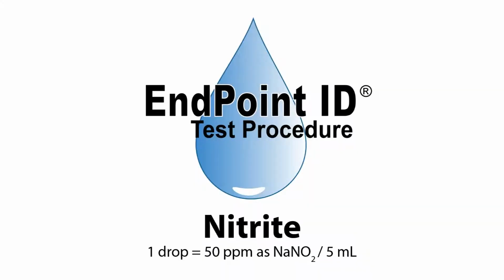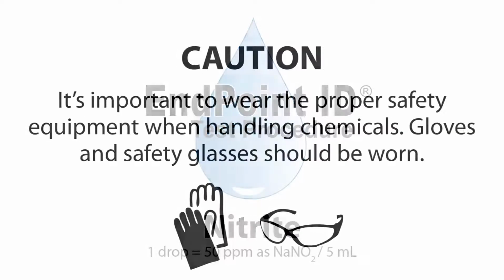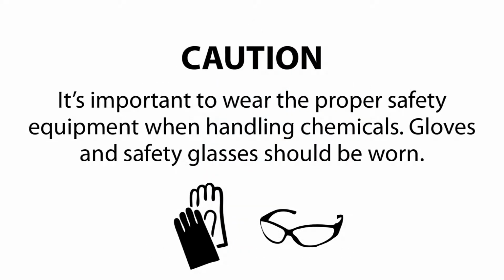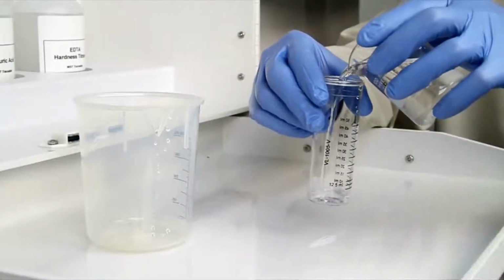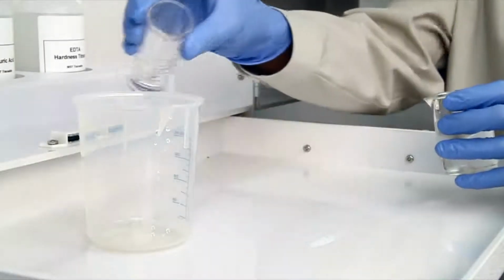Nitrite Test Kit - TK3300-Z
Nitrite Test Kit - TK3300-Z: 1 drop = 50 ppm as NaNO2 / 5 mL

AquaPhoenix Scientific Inc.
9 Barnhart Drive
Hanover, PA 17331